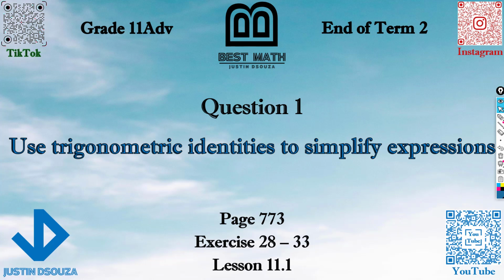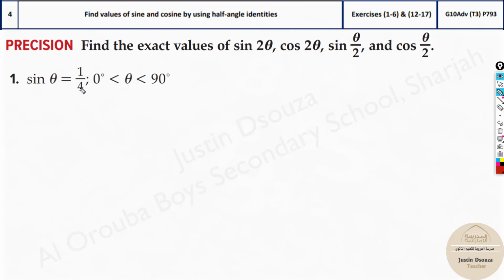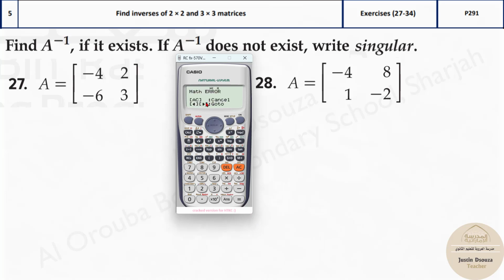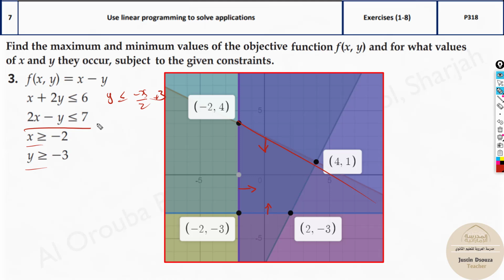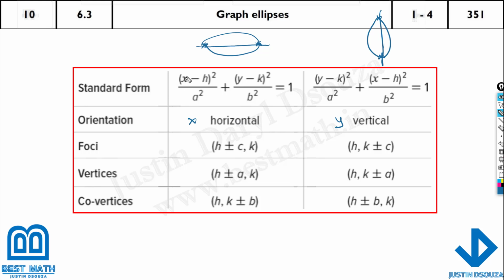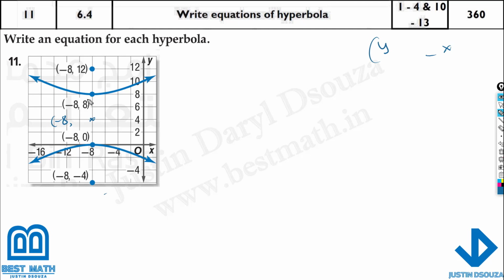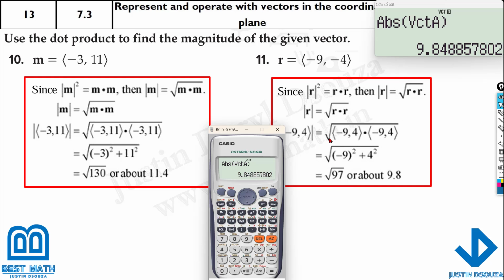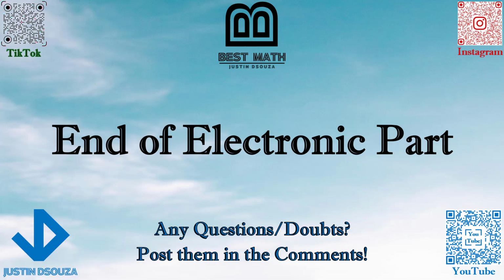11Adv Part 1 Multiple Choice | MCQ | EoT2 | Trigonometry, matrices, conics & vectors | Q1 - Q15